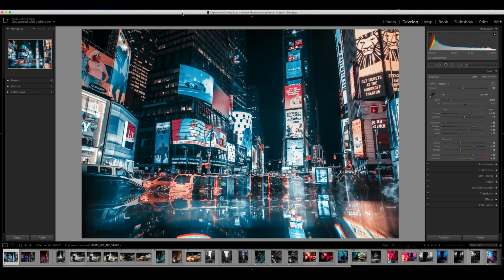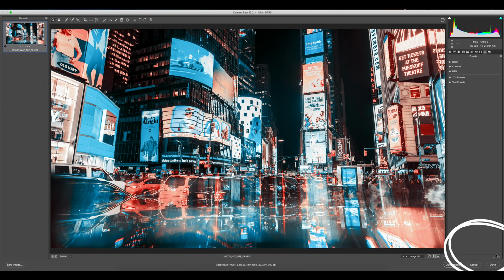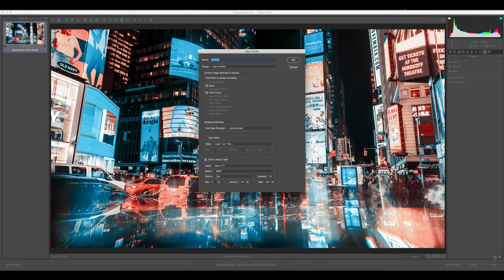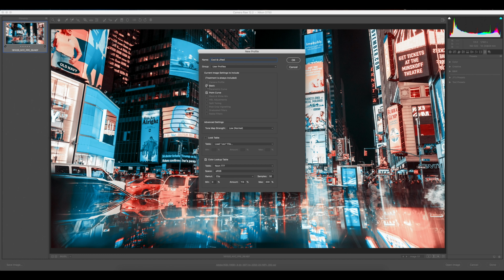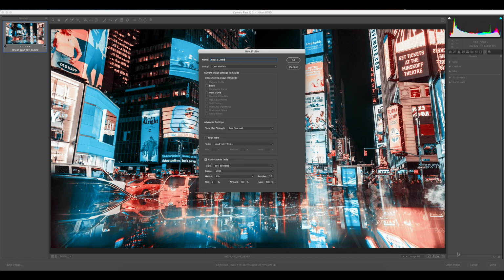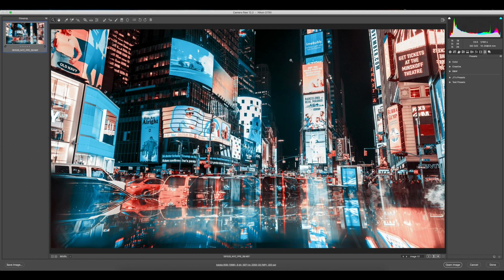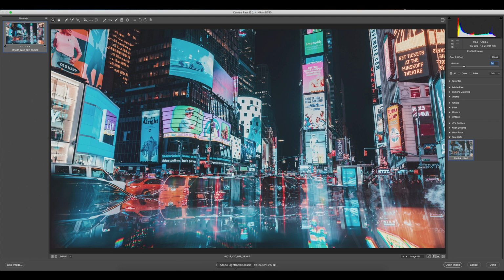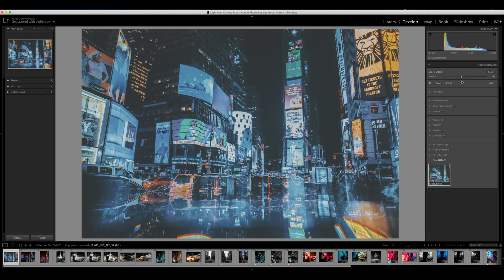How to Install LUTS in LIGHTROOM CLASSIC for Advanced Color Grading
How to Install LUTS in LIGHTROOM for Advanced Color Grading

In this video we'll go step-by-step to import our LUTs into Adobe Lightroom Classic. We will be utilizing Adobe Camera Raw as a critical step in this process, which will allow our LUTs to be installed into Lightroom And Camera Raw. I love using LUTs for color grading because of their versatility across so many editing platforms. I can quickly replicate identical looks in After Effects and Photoshop just using a LUT!

What is a LUT?
A LUT or color lookup table is a file that changes all the colors of your image to different ones, usually applying an effect or stylized look. For example, my Cool and Lifted LUT that I mention in this tutorial, turns shadows blue while warming highlights and lifting the black tones. LUTs, just like a preset are a great way save a look or sync styles across multiple editing platforms like Photoshop, After Effects, Premiere, Final Cut, DaVinci Resolve, REDCINE X, and many more!